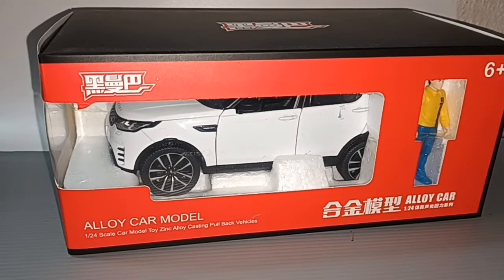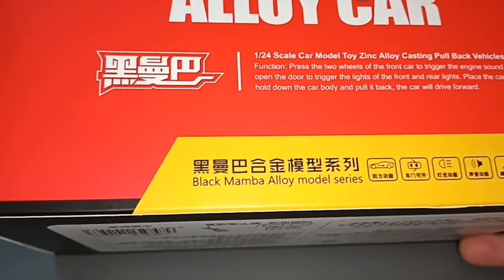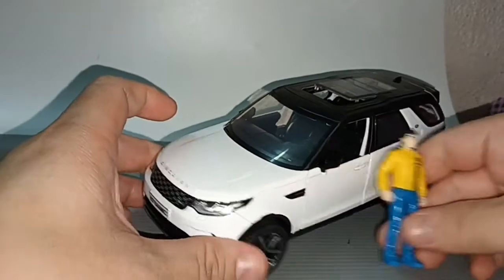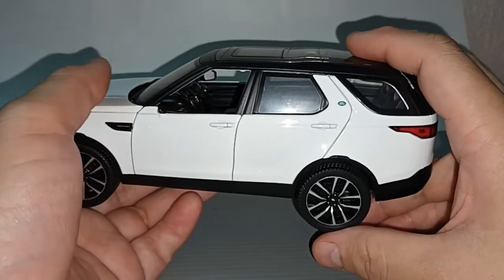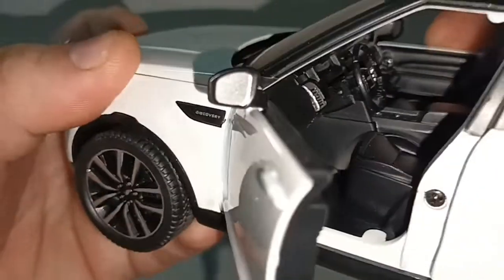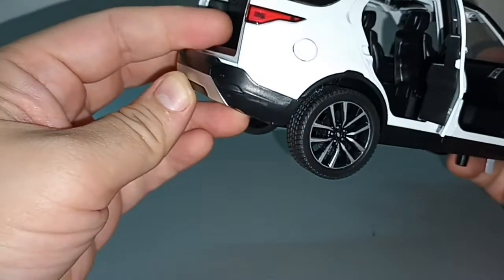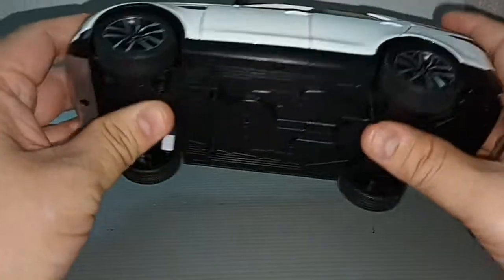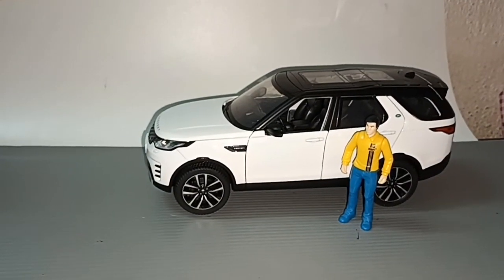Diecast 1/24 scale Land Rover Discovery Sport